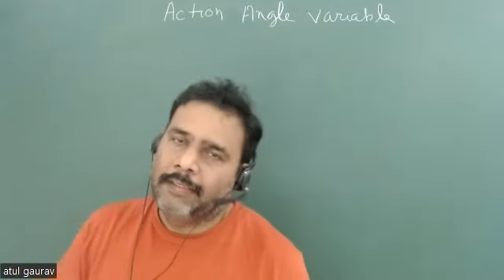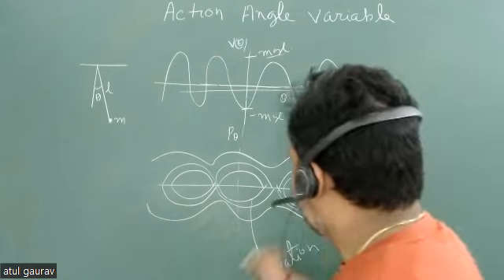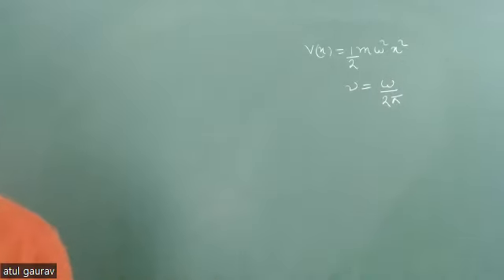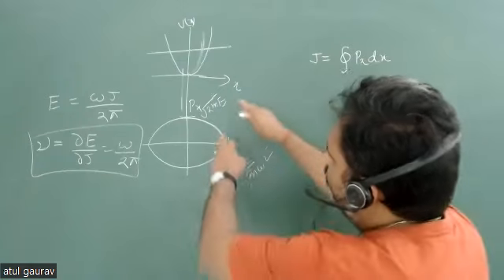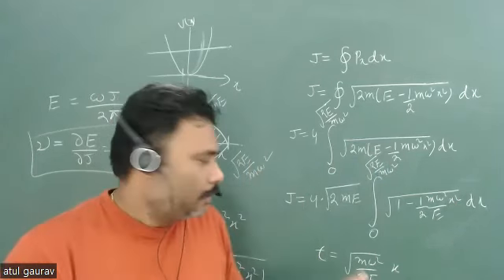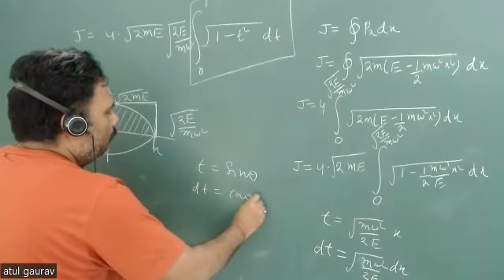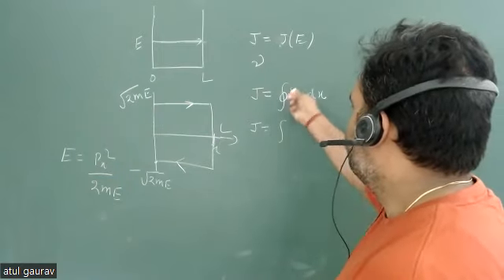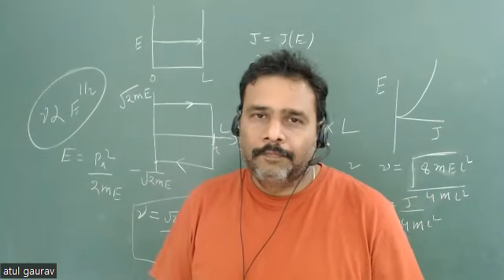Classical Mechanics EXPERT Reveals Action Angle Variables | CSIR NET & IIT JAM Physics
Welcome to this in-depth lecture on Action-Angle Variables in Classical Mechanics, presented by Atul Gaurav Sir at Pravegaa Education. This lecture is designed specifically for students preparing for competitive exams such as CSIR NET Physical Science and IIT JAM Physics.

In this session, Sir explains the concept of action-angle variables, which are a crucial part of classical mechanics, particularly in the study of periodic systems and Hamiltonian mechanics. The lecture covers the mathematical formulation, applications, and how this concept can simplify complex problems in classical mechanics.

Whether you're looking to strengthen your theoretical foundation or need help with problem-solving techniques, this lecture will guide you through the essentials of action-angle variables, making it easier to tackle these topics in exams.

🔹 Key Topics Covered:

Introduction to Action-Angle Variables
Hamiltonian Mechanics and its Role
Applications in Periodic Systems

Expert insights from Atul Gaurav Sir
Detailed explanation of complex topics
Focus on exam-oriented preparation
Perfect for CSIR NET Physical Science and IIT JAM Physics aspirants

Join the Pravegaa Education Community today!